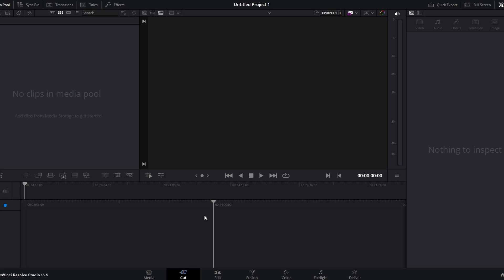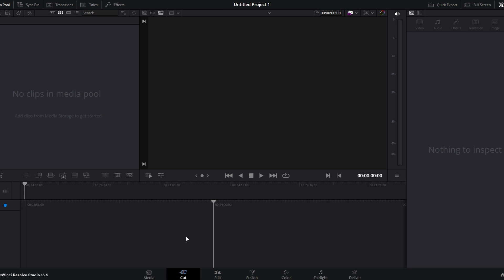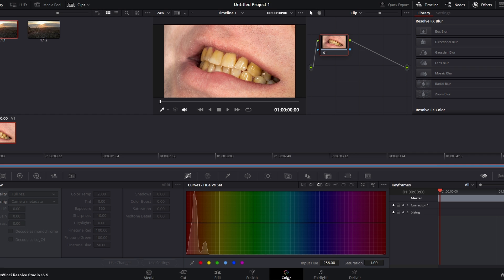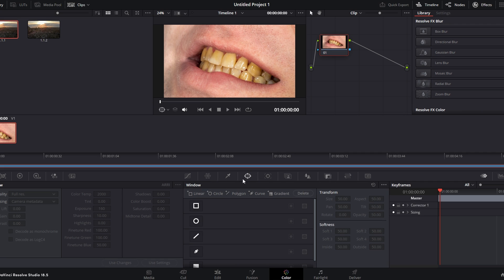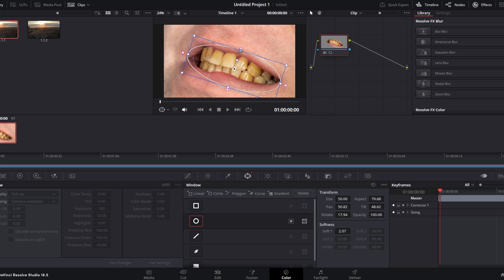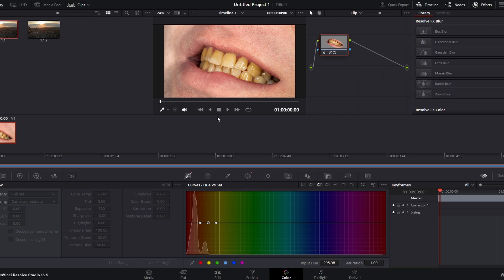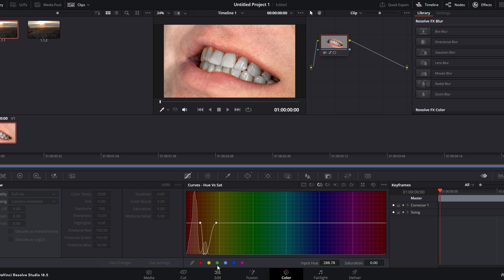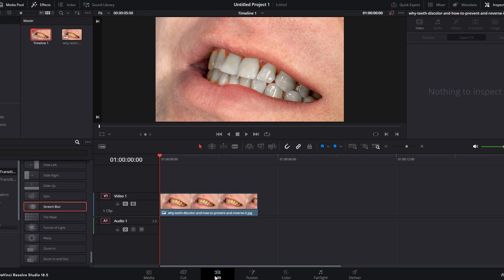Davinci Resolve : How to Whiten Teeth (2026)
Summarize:

1. **Open DaVinci Resolve:**
   - Launch the DaVinci Resolve application on your PC.

2. **Import Media:**
   - Insert the image or video clip containing the teeth you want to whiten into the media pool.

3. **Create Timeline:**
   - Right-click and create a new timeline to start your editing project.

4. **Access Color Correction:**
   - Navigate to the color correction panel. This is typically located at the bottom of the screen or in the workspace options.

5. **Select Area for Whitening:**
   - Use the tools in the color correction panel to select the area of the teeth that you want to whiten. You can use shapes like circles or rectangles for precise selection.

6. **Adjust Hue vs. Saturation:**
   - Once the area is selected, go to the curves option and choose "Hue vs. Saturation."
   - Click on the teeth area in the image to add control points.
   - Adjust the saturation settings for the selected area to decrease the saturation, effectively whitening the teeth.

7. **Fine-Tune the Effect:**
   - Play around with the saturation settings until you achieve the desired level of teeth whitening.
   - Be subtle with the adjustments to avoid over-whitening or affecting other parts of the image.

8. **Review and Save:**
   - Preview the changes to ensure the teeth look natural and evenly whitened.
   - Once satisfied, save your project or export the edited image or video clip.

By following these steps, you can effectively whiten teeth in DaVinci Resolve, enhancing the appearance of your photos or videos. Remember to practice subtlety and review your edits to achieve the best results.